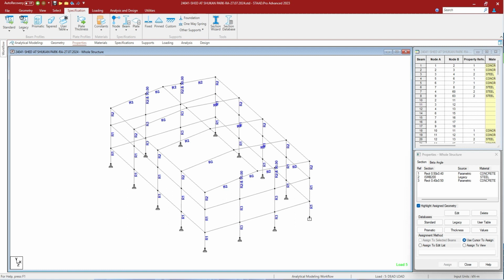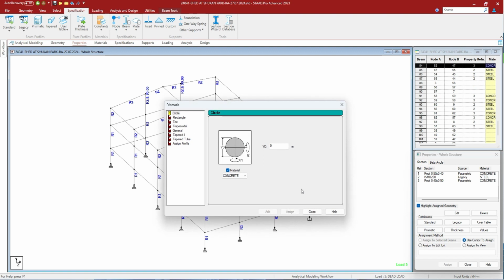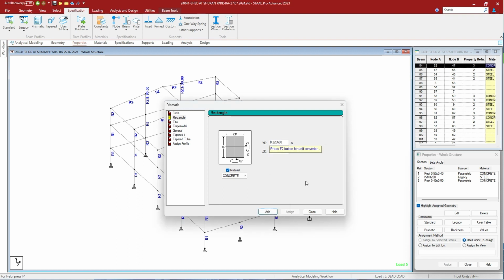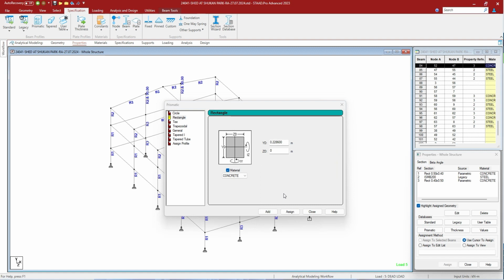12. How to convert units within a dialog field in STAAD Pro?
In this video, we have shown you a method to enter different unit value in input field while you are working in the field.

MY GEARS...!!

ABOUT CHANNEL...!!